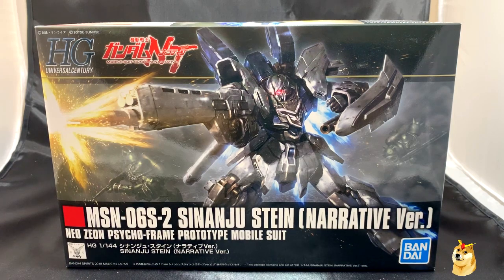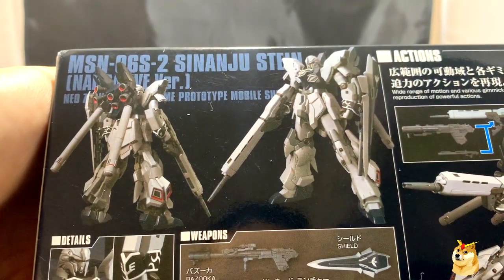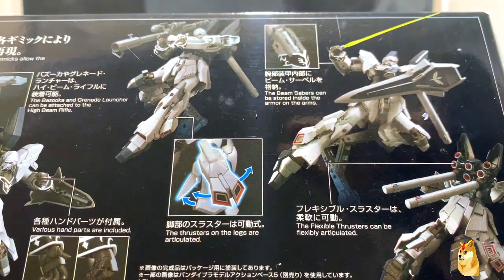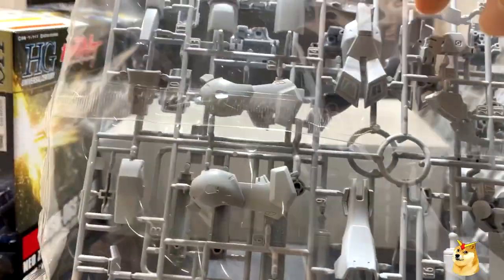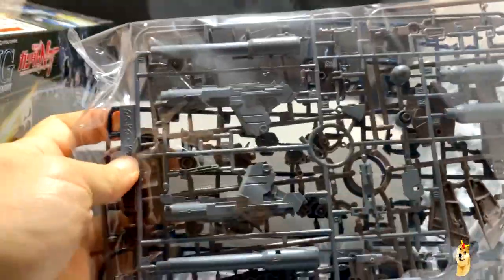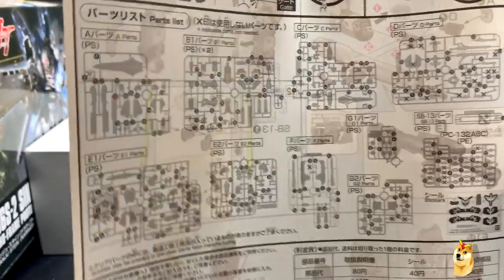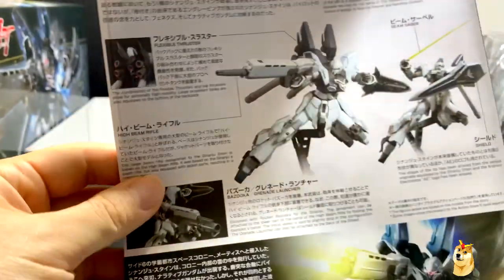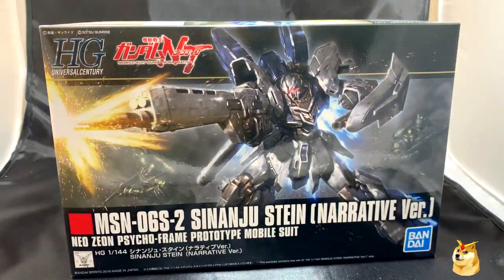Unboxing the HG Sinanju Stein (Narrative Version)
First. Thank you to Daphne and Phi for this gift! The Sinanju Stein is probably one of the best high grades to come out so far. I'm really excited to start building this and having a model of my own. A bunch of other Youtubers have already shown the completed kit and it looks incredible.

"The MSN-06S Sinanju Stein (aka Sinanju Stein) is a mobile suit featured in the PlayStation 3 video game Mobile Suit Gundam UC and UC-MSV.

Built from the data obtained from both the MSN-04 Sazabi and RX-93 ν Gundam, the Sinanju Stein is developed as part of the Earth Federation Forces reorganization plan known as the "UC Project." It is created by Anaheim Electronics to test the sensitivity and durability of the lightweight and rigid material, the Psycoframe, for use in a mobile suit's internal movable frame. The Sinanju Stein is also equipped with a Psycommu system, and the "Intention Automatic System", which functions by using the Psycoframe's sensitivity to the pilot's thought-waves to directly affect behavior of the mobile suit."